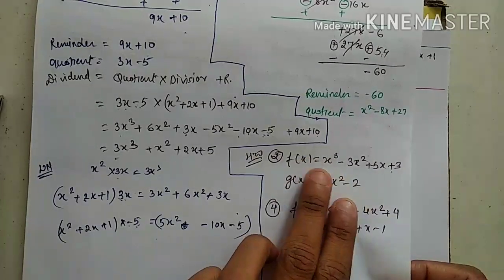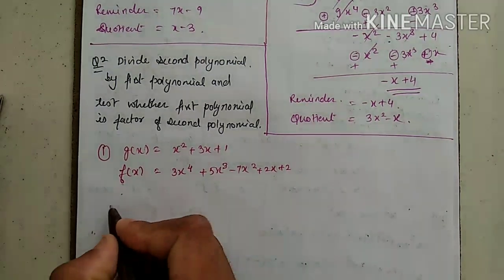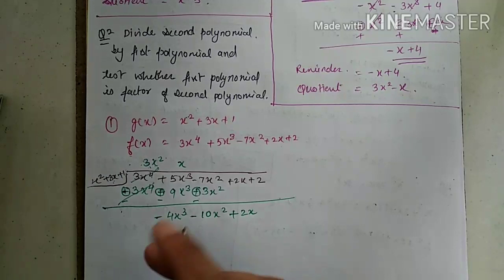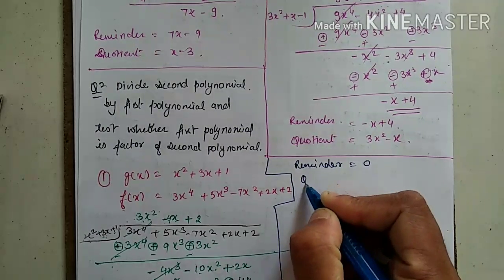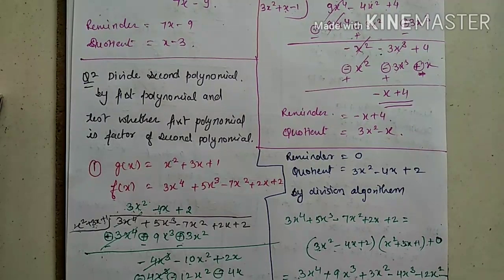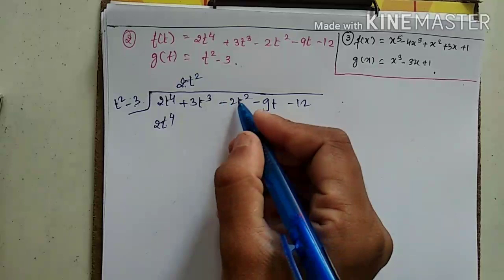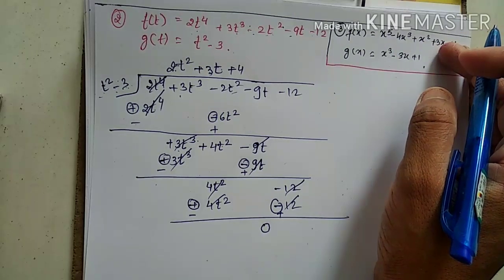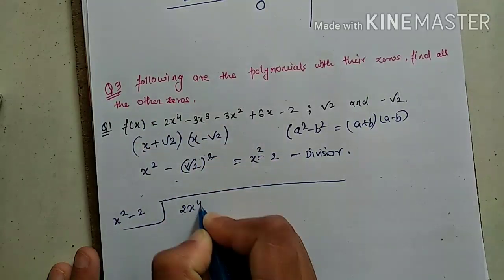Class10 polynomial part3